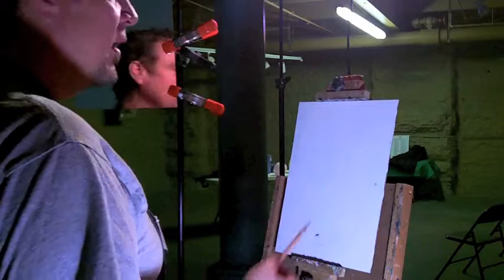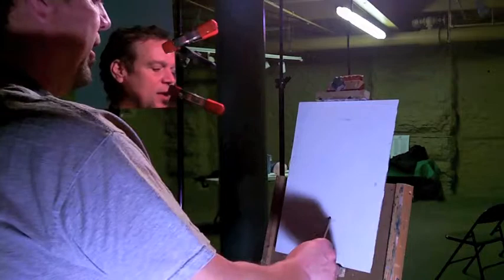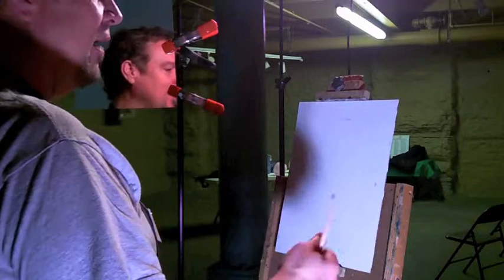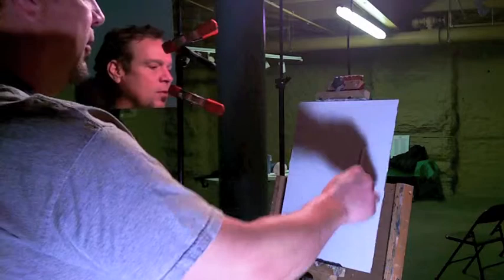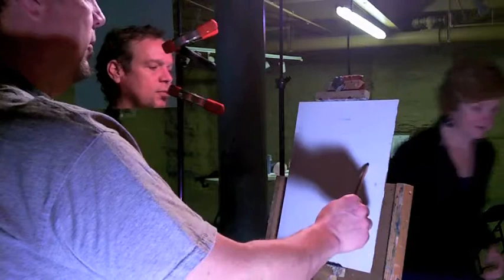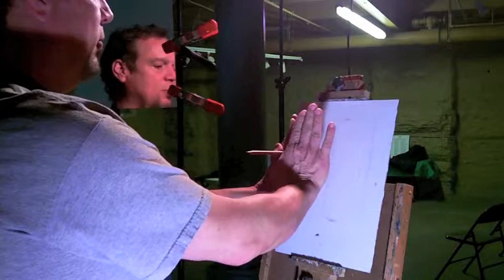A Short Demo for Urig's Self-Portraiture Workshop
American oil painter Daryl Urig shares his enthusiasm and knowledge of self portrait painting, the time honored art of the old masters, one of his national tour workshops